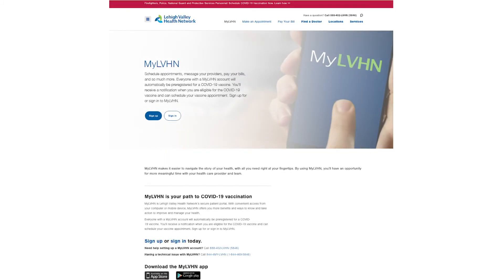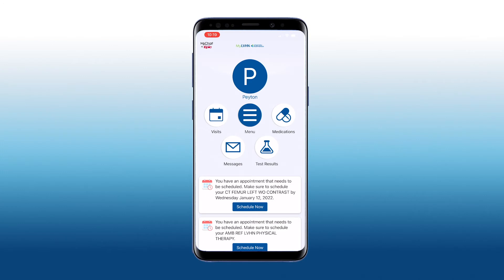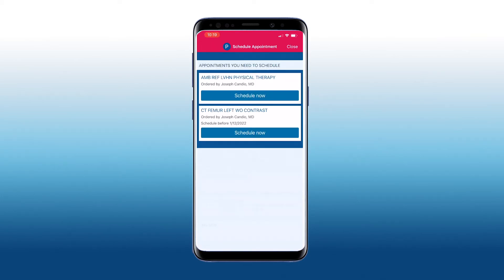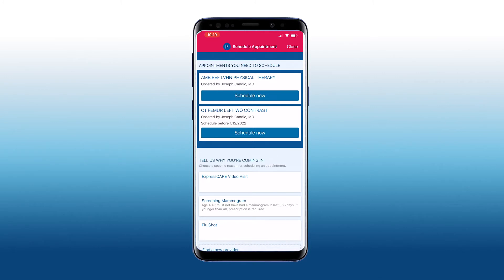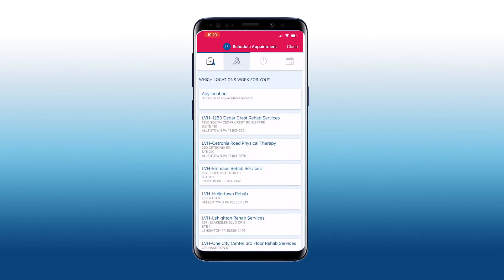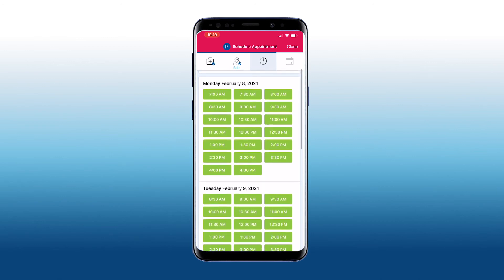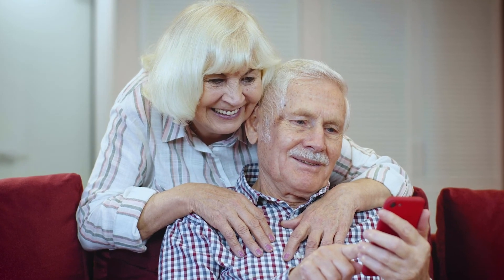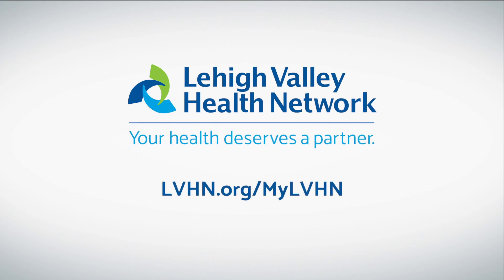How to schedule your diagnostic tests and rehabilitation services with MyLVHN